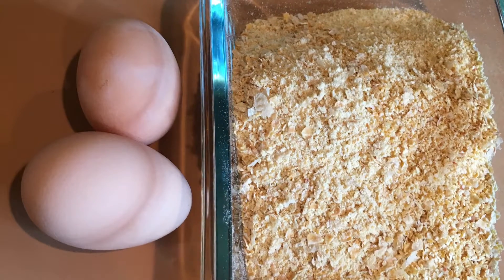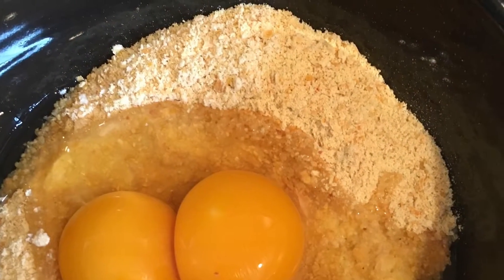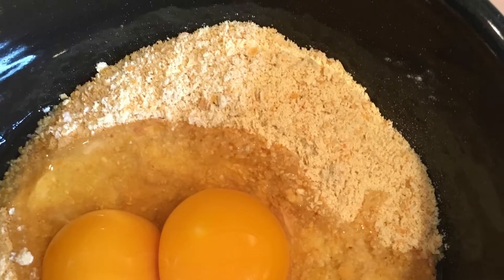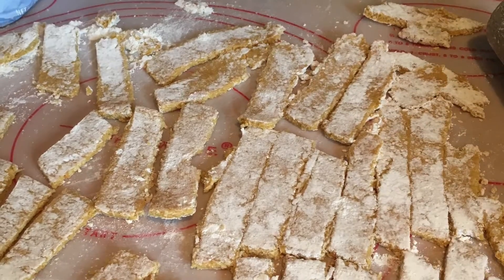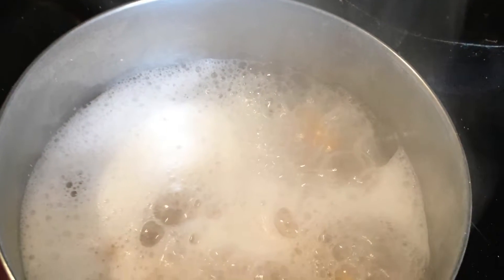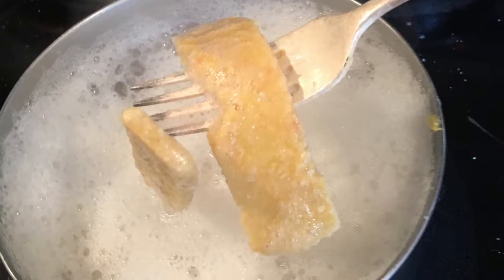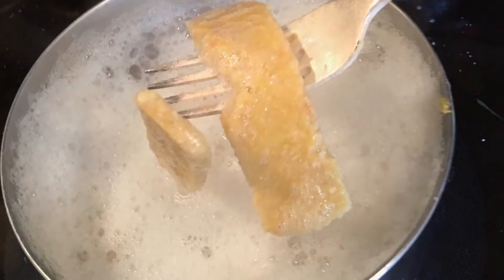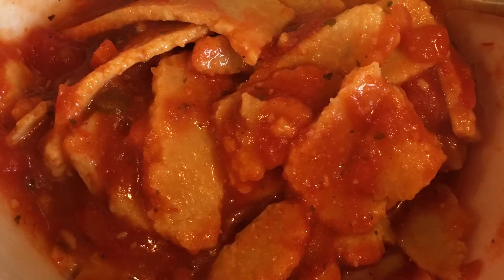Garbanzo Bean Noodles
My experiment making egg noodles using the eggs from my chickens and garbanzo bean flour I ground.